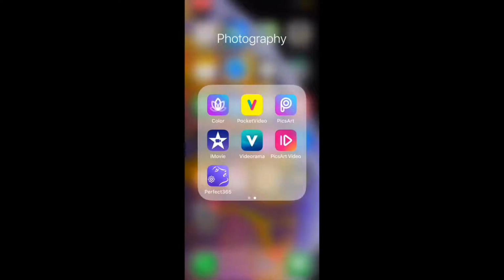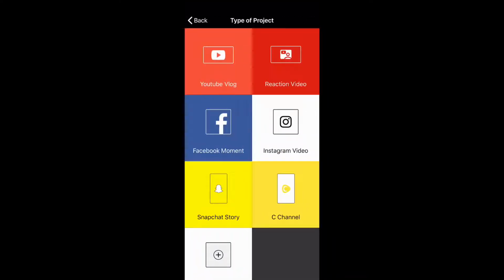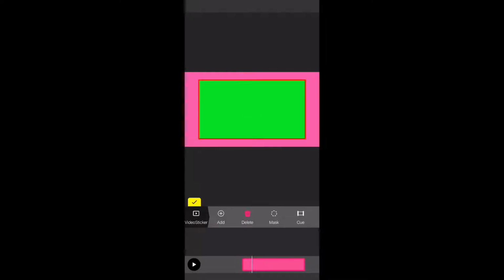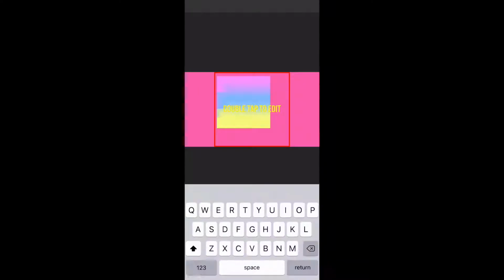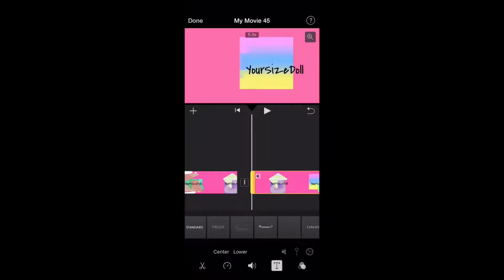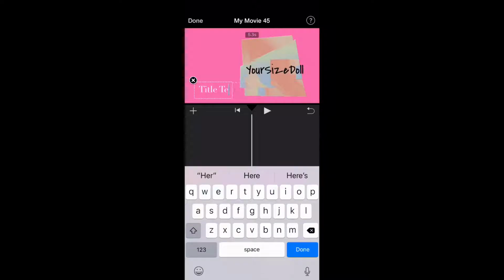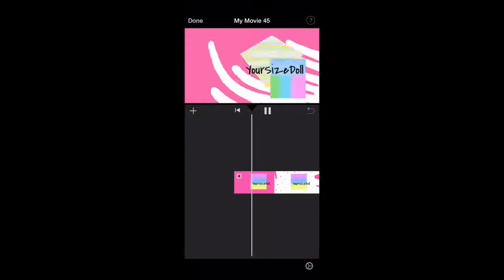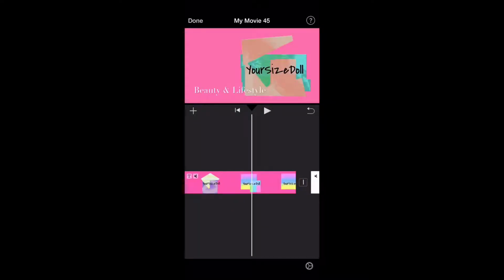The Easiest Intro Tutorial EVER Using IPhone | YOURSIZEDOLL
This is by far the easiest way to make an intro for people who are just as lazy as I am 😆

Apps Used
PicsArt
PocketVideo